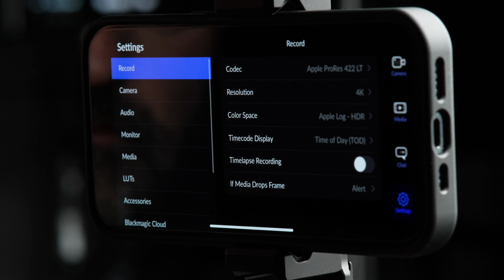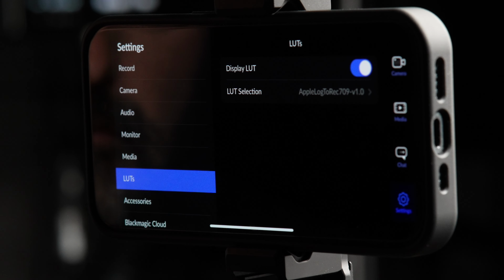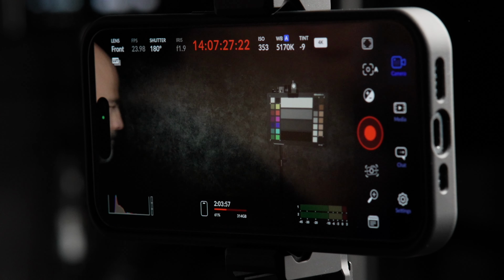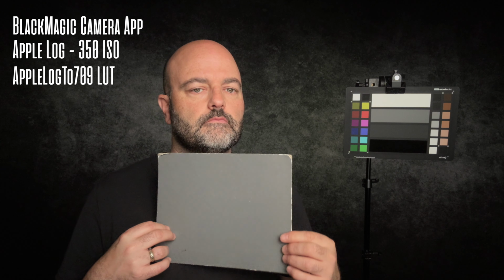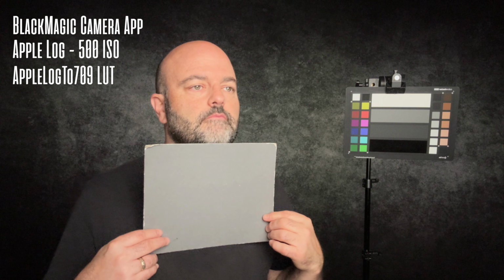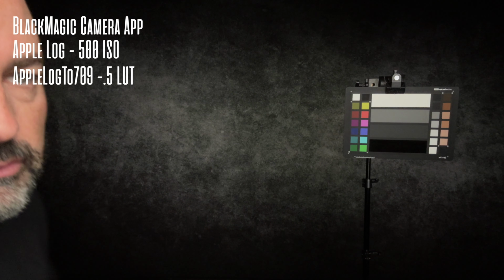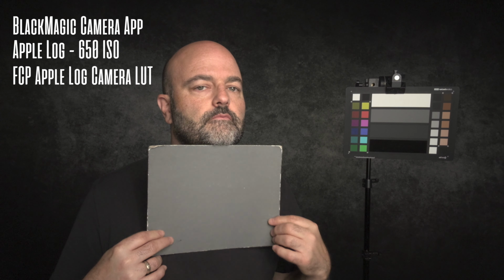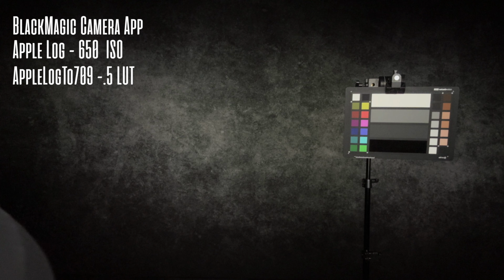Updated Blackmagic Camera App, Apple Log & LUTs (EP.36)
I test the latest version of the Blackmagic Camera App to see if the LUT issue is resolved and also shoot some ISO tests and apply LUTs to them in post and give my thoughts on everything!

Products shown and/or used in this episode...

Zeiss Batis 85mm